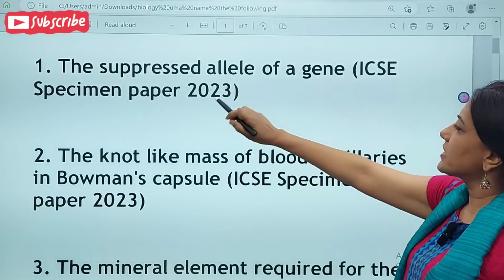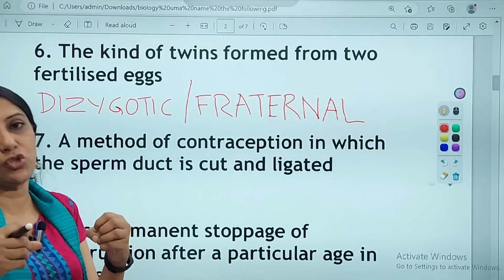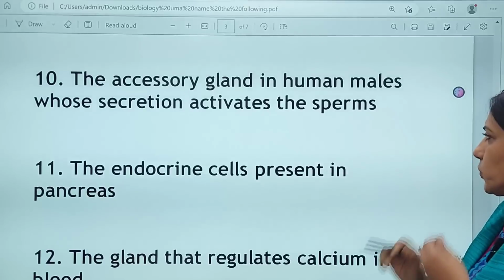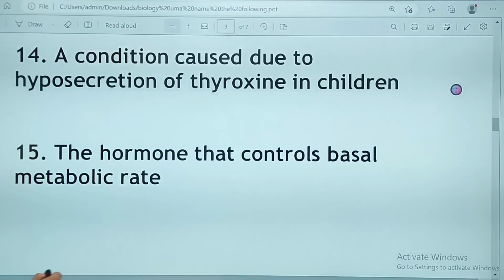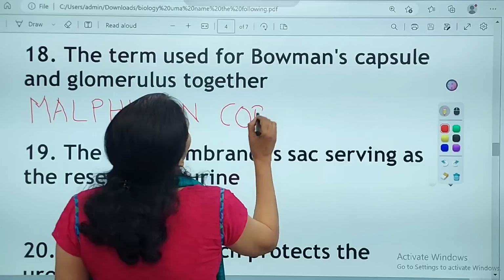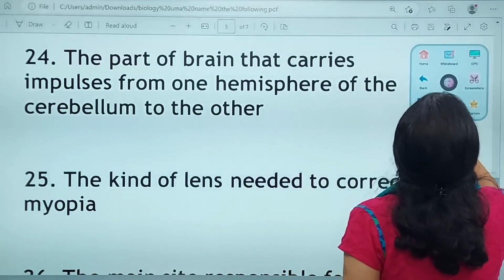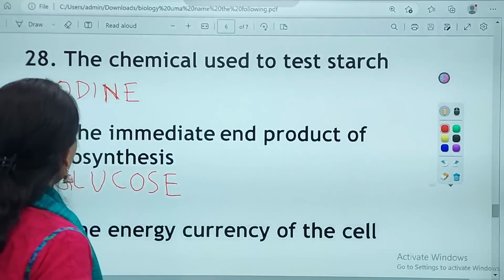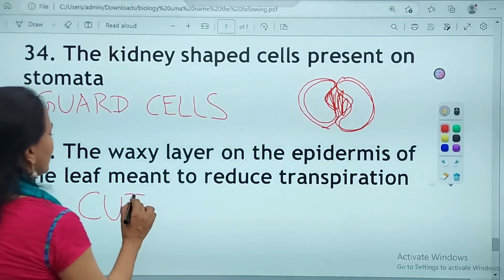Biology with Uma Sudhir | `Name the Following' Questions | ICSE Class 10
In this video, Uma Sudhir, award-winning Science Journalist, B.Sc (Hons) with specialisation in Botany and Zoology from Delhi University and Executive Editor at NDTV, discusses `Name the Following' Questions from different chapters of ICSE Class 10 Biology with explanation.